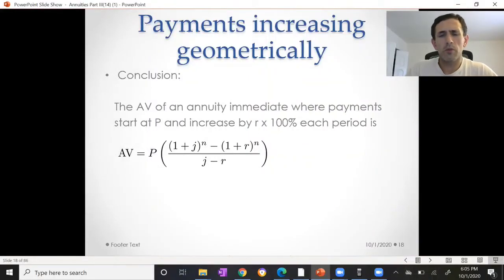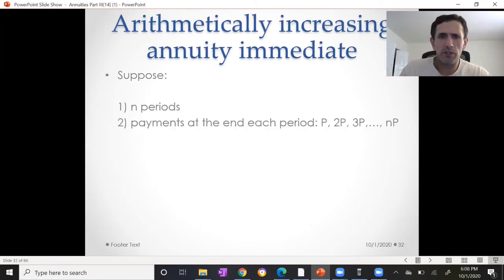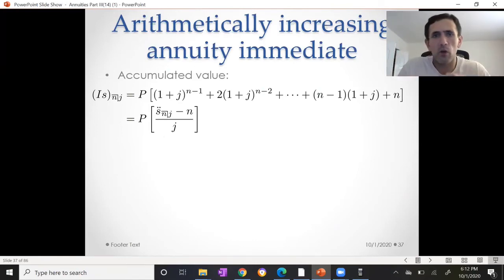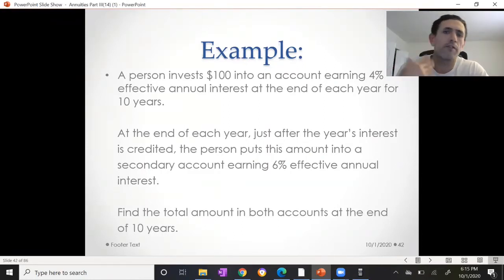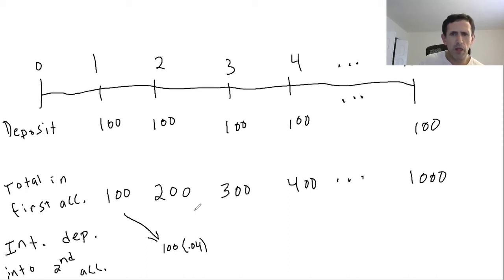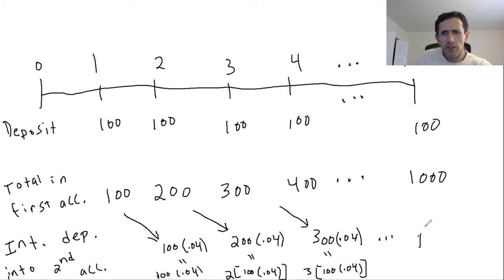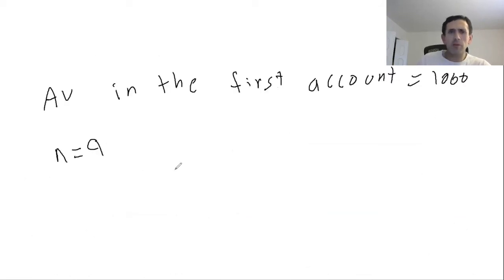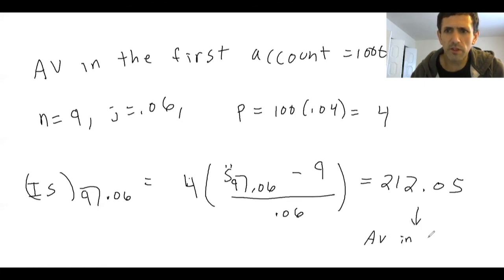Basics of Annuities Part III Arithmetically Increasing Annuities